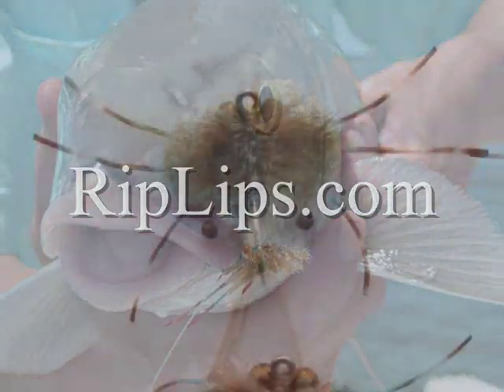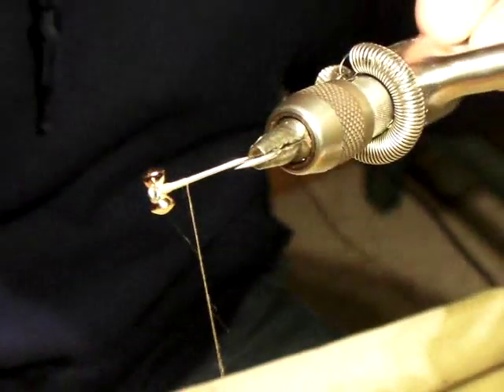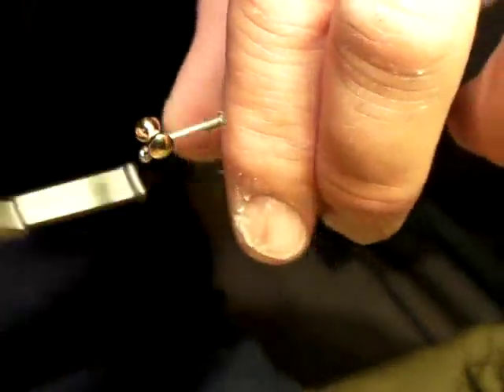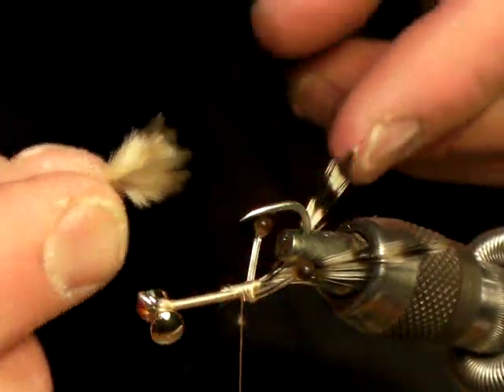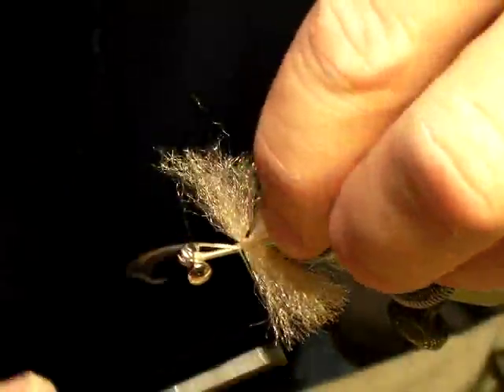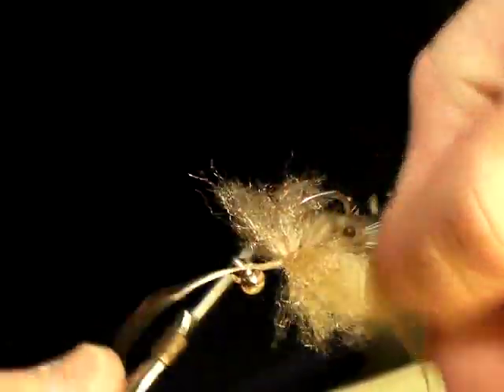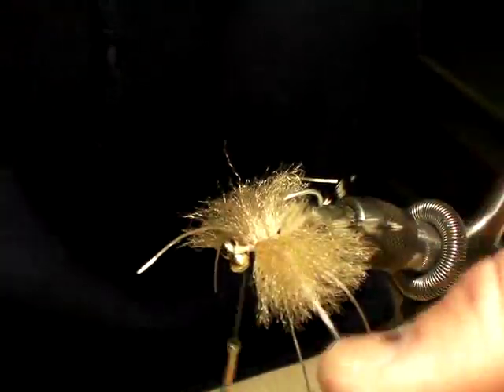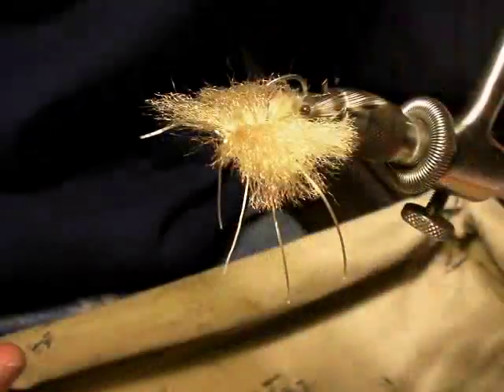How to tie a Blue Crab Fly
Click for a materials list and frame by frame description of how to tie this great Crab Fly. Crab flies work for Bonefish, Permit and Redfish. Set to the sounds of Mike Thomas catching and releasing a permit and a bonefish the same day with a blue crab fly in the Lower Keys.